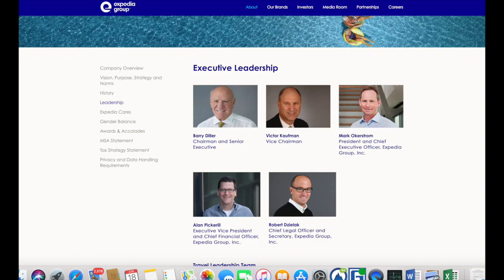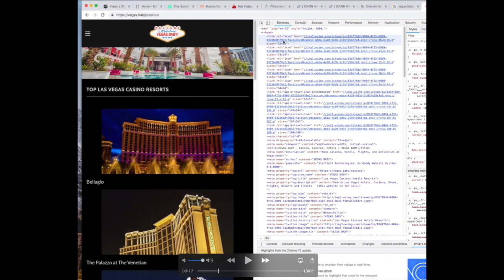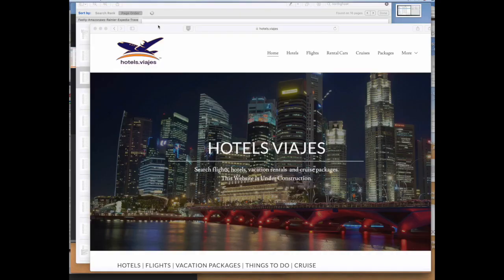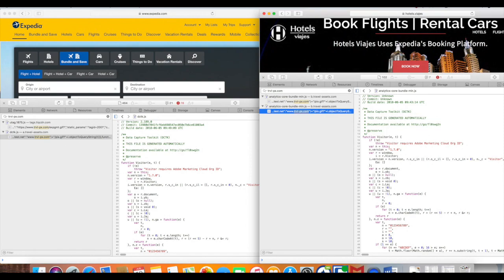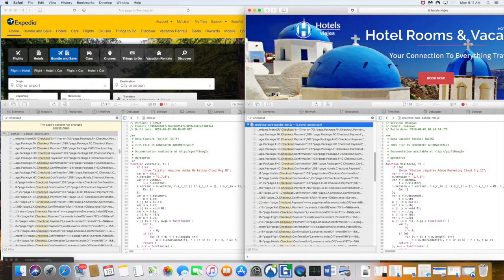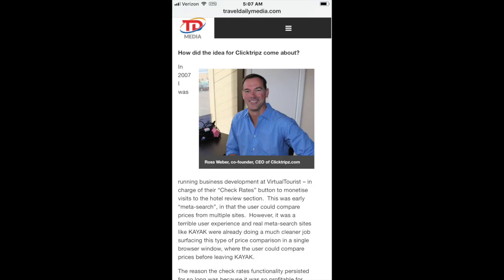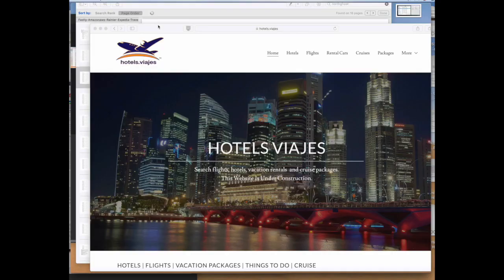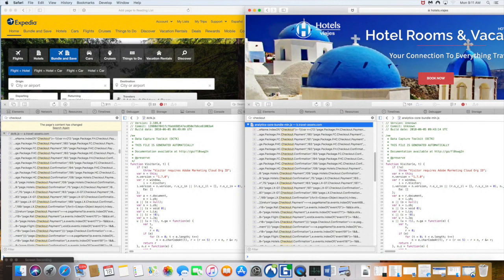EXPEDIA CALL TO BOB DZIELAK - MAY 17, 2018 ABOUT HACKING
This video is about EXPEDIA CALL TO BOB DZIELAK - MAY 17, 2018 ABOUT HACKING